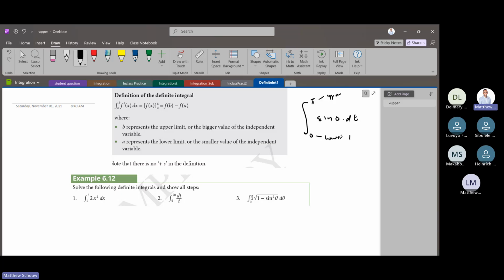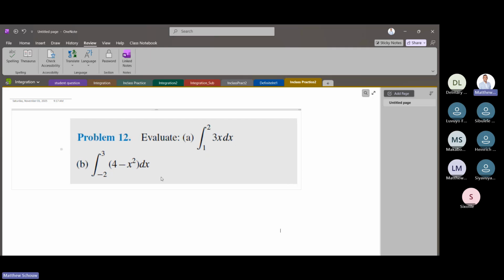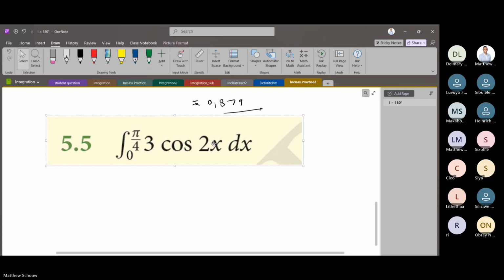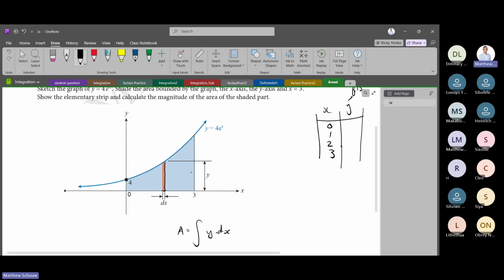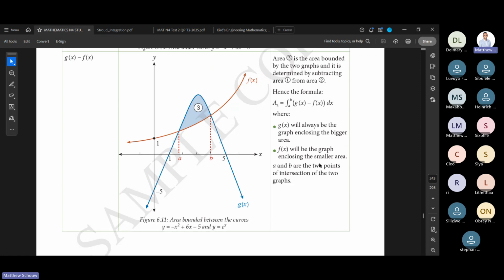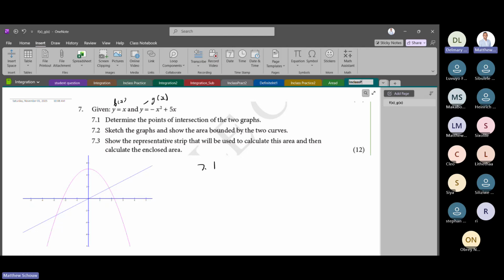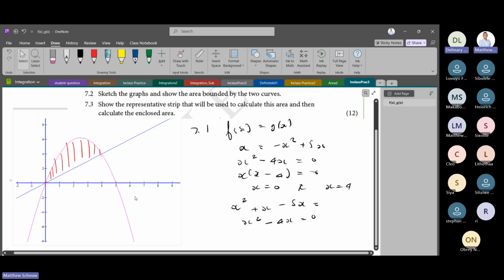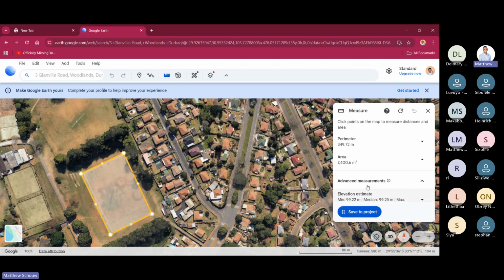N4 Mathematics 20251101 Live Session 2